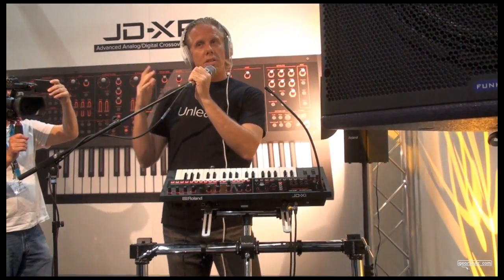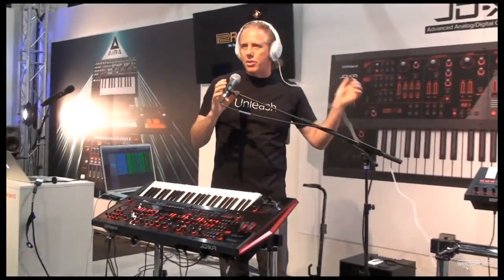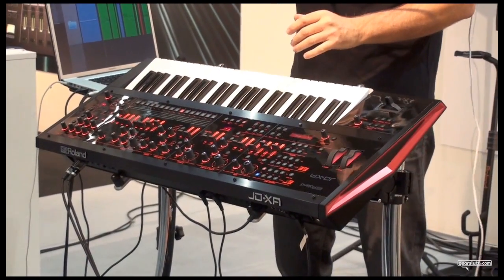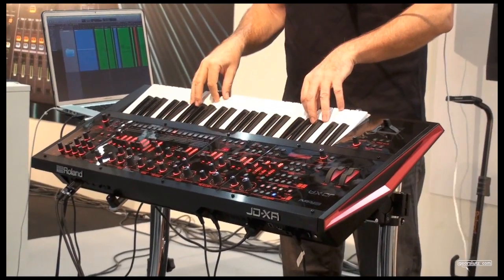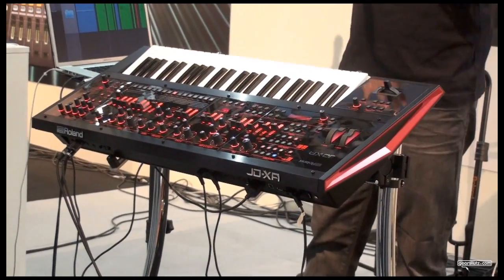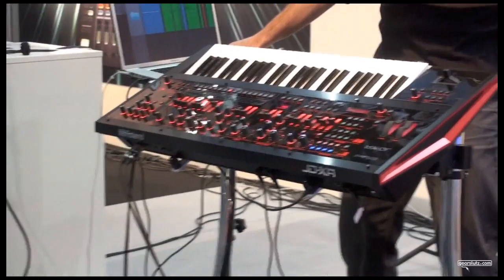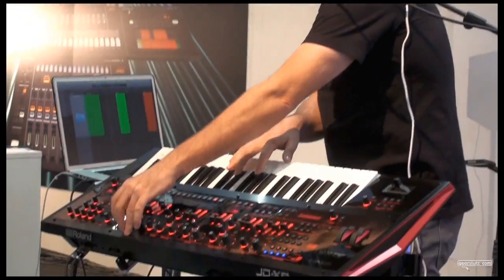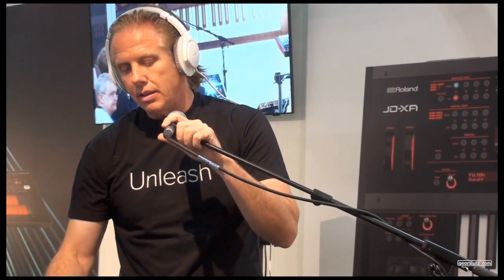Scott Tibbs plays the JD Xi and JD XA synthesizers at Musikmesse 2015